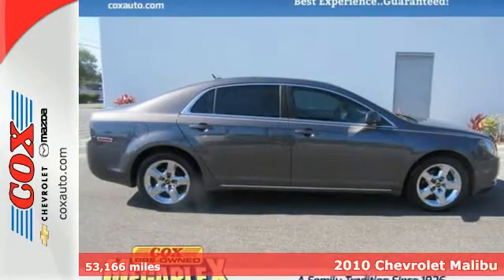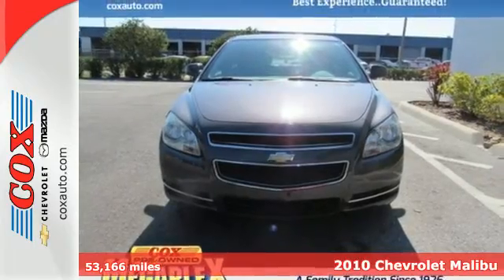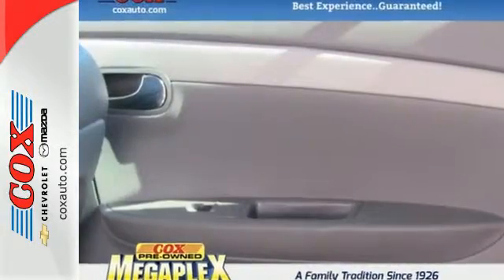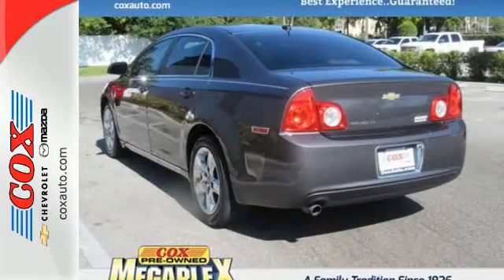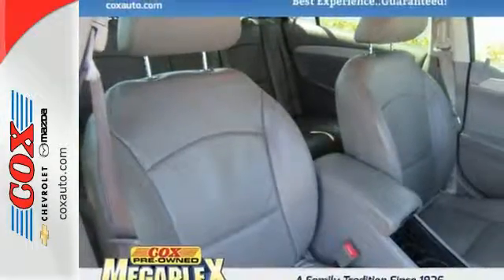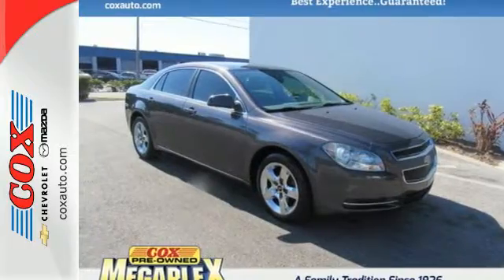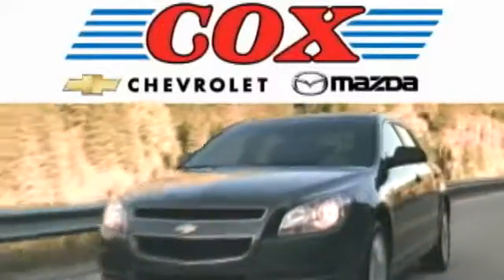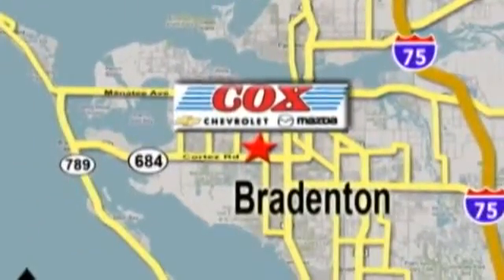Used 2010 Chevrolet Malibu Sarasota FL Bradenton, FL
Year: 2010
Make: Chevrolet
Model: Malibu
Trim: LT
Engine: Cyl.
Transmission: 6-Speed Automatic Electronic with Overdrive
Mileage: 53166
Stock #: L224377A
VIN: 1G1ZC5EB3A4145445
AM/FM Stereo w/CD/MP3 Playback, Brake assist, Dual front impact airbags, Dual front side impact airbags, Electronic Stability Control, Power driver seat, Radio data system, Steering wheel mounted audio controls, XM Radio. Odometer is 16691 miles below market average! 33/22 Highway/City MPGReviews: * Strong performance from V6, good four-cylinder fuel economy, excellent ride and handling balance, comfortable seats, straightforward controls, high crash test scores. as reported by EdmundsAwards: * Top Safety Pick (built after 11/09) * 10 Most Comfortable Cars Under $30,000 * Brand Image AwardsIncluded First Year Complimentary Basic Maintenance / Multi-Point Vehicle Inspection / Free Vehicle History Reports / In Business Over 90 years / Call For Details.

Cox Chevrolet Mazda is a new, used and certified pre-owned Chevy & Mazda dealership serving Sarasota and Bradenton.

If you live in the Bradenton, Sarasota, Palmetto, Tampa, and St Petersburg area, you are just a short trip away from a new or used Chevy or Mazda car, truck, or SUV. Call or visit Cox Chevrolet Mazda today for your best deal!